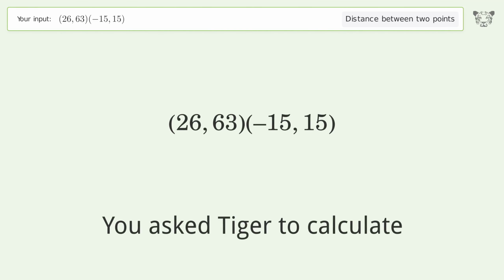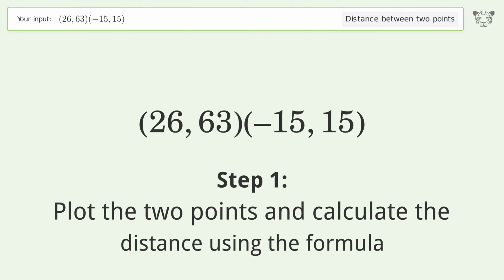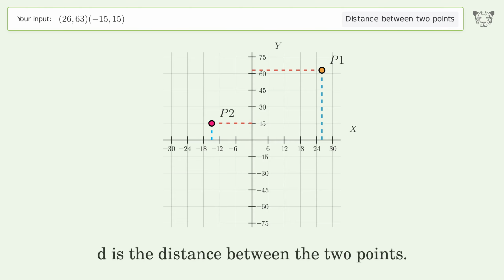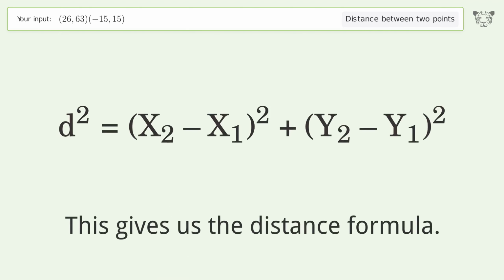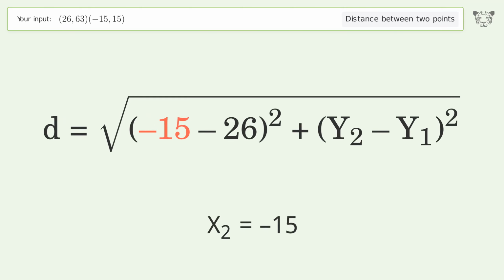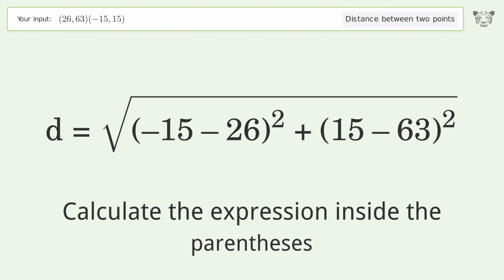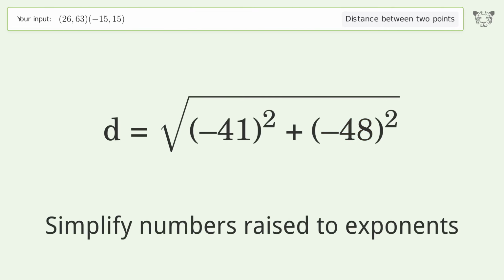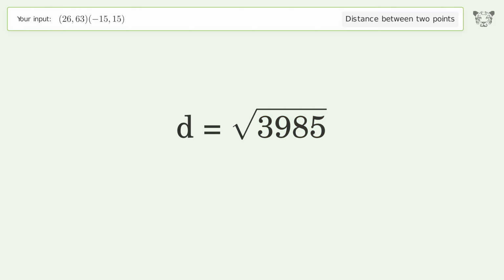Find the distance between two points p1 (26,63) and p2 (-15,15): Step-by-Step Video Solution